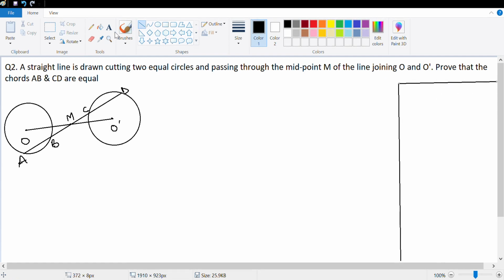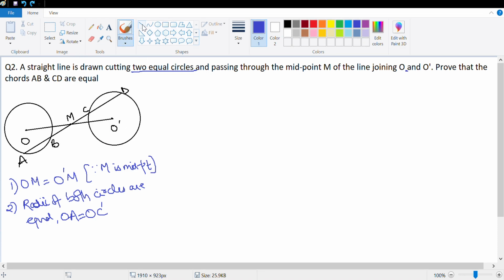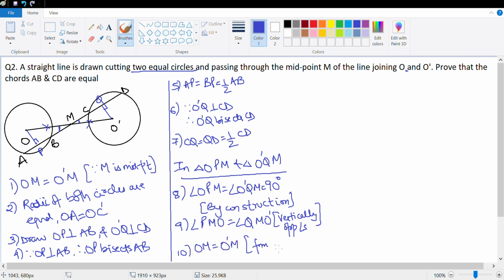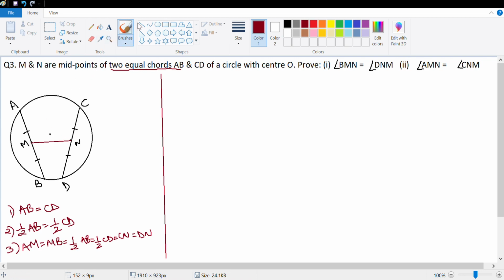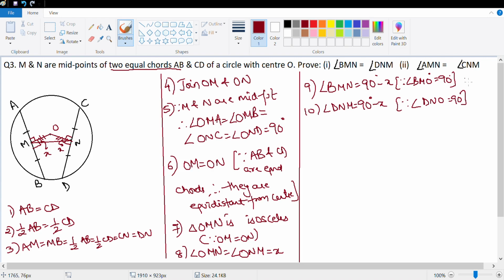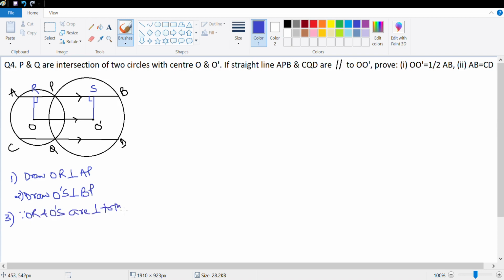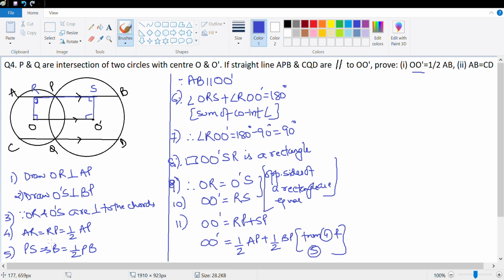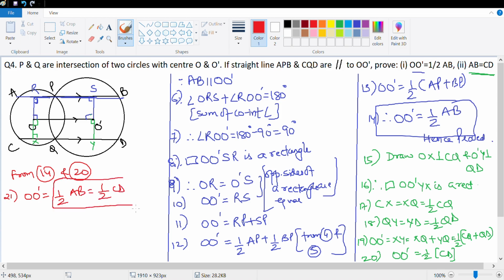Class 9 Circles Ex 17 B (part 1 of 2)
ICSE
Class 9
Concise Mathematics
Selina Publications
Chapter 17
Circles
Ex 17B